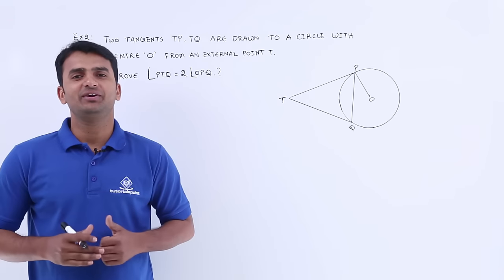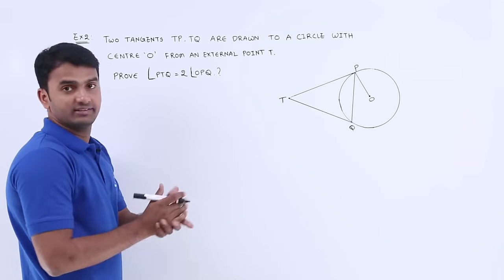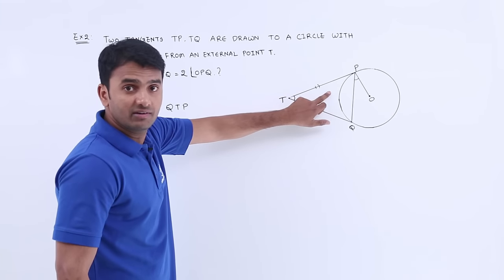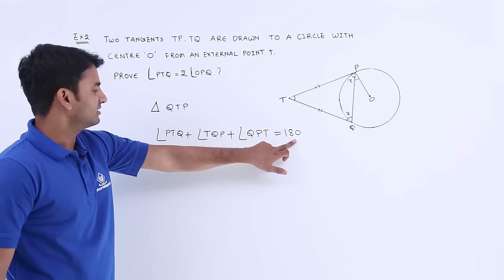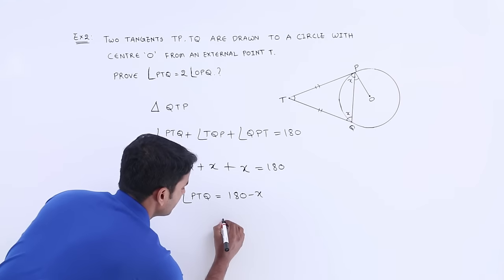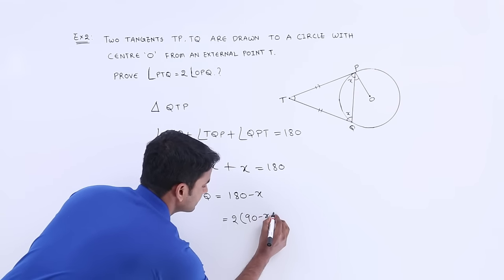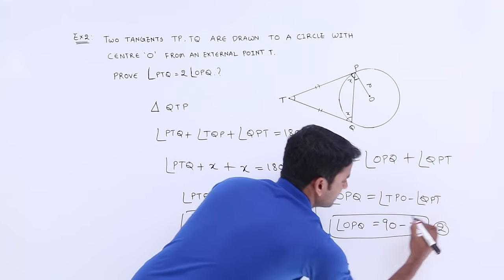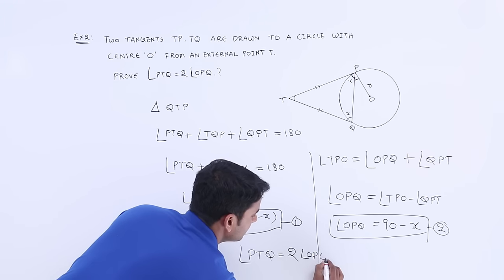Class10th – Circle - Example - 2 | Circles | Tutorials Point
Circle - Example - 2